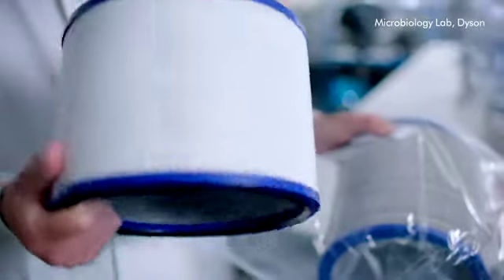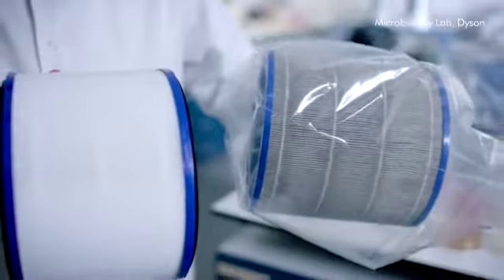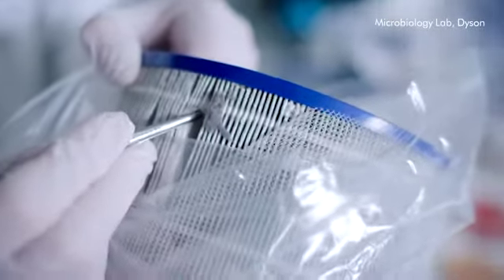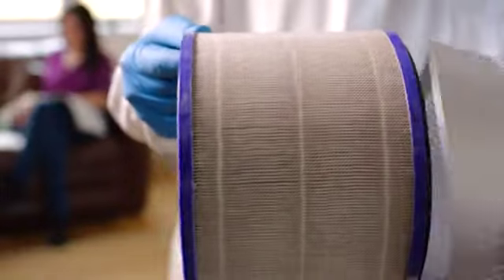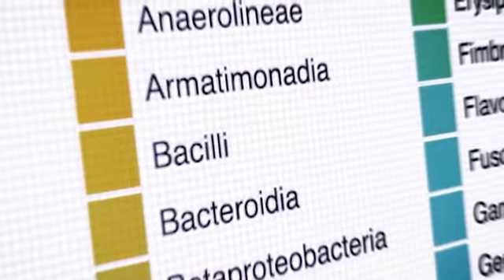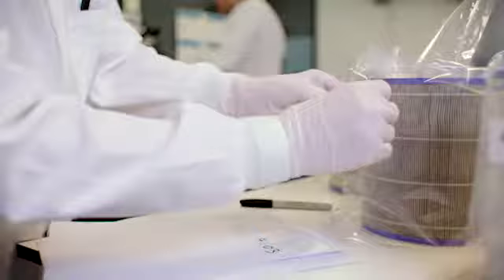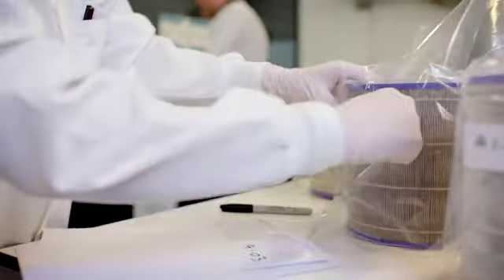See what the Dyson filter can capture.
Dyson Pure - Captures pollutants and allergens automatically.